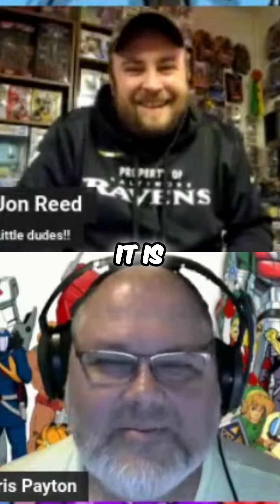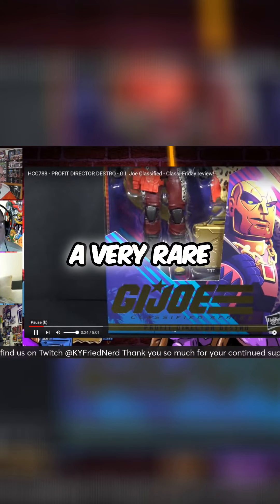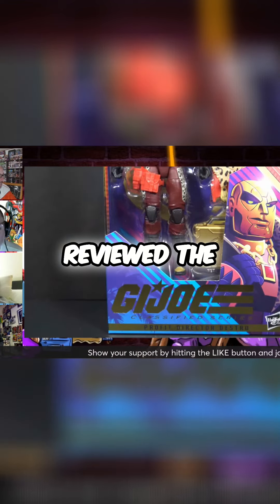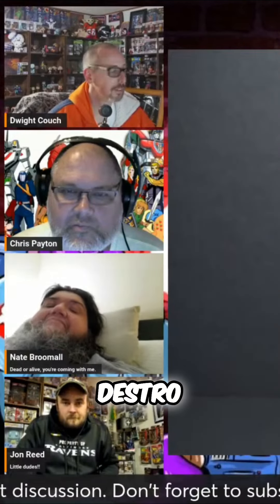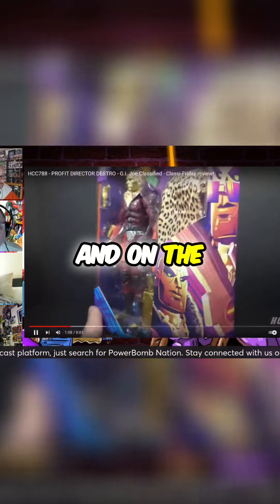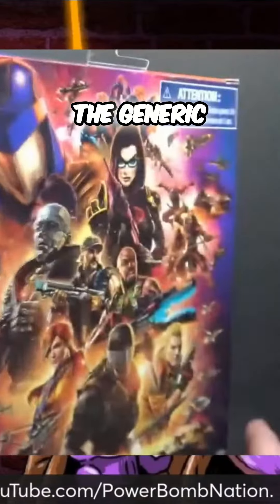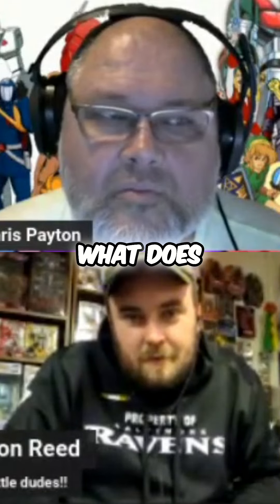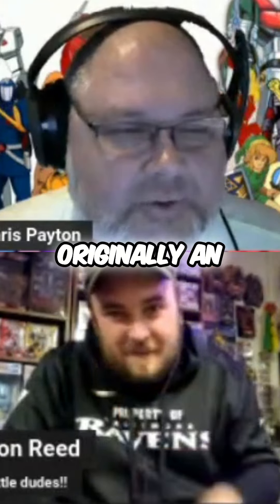Rare G.I. Joe Action Figure: The Story of Profit Director Destro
our Re Re review this week was this YouTube video of Pimip Daddy Destro by HoodedCobraComander on YouTube.

Discover the fascinating history behind the rare G.I. Joe action figure, Profit Director Destro. Learn about its unique leopard print pattern and the recall that made it so elusive. Join us as we unbox this modern interpretation and explore its remarkable accessories. G.I. Joe collectors won't want to miss this!